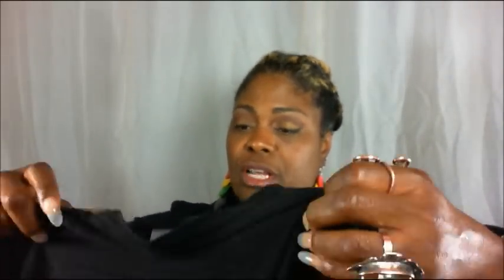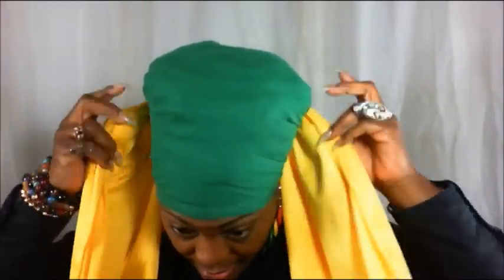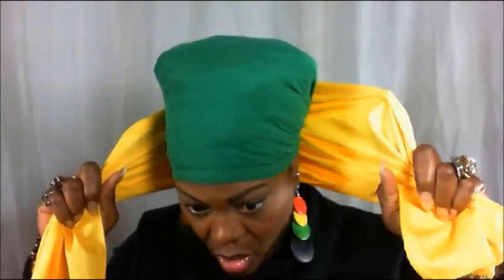How To Wrap A Goddess Turban **TUTORIAL**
I like wearing my hair wrapped! It is a great way to protect your hair from harsh weather conditions. There are many ways to wear a headwrap but my favorite way happens to be the turban style.

The scarves are made of polyester material. I find these to be more flexible and easier to manipulate. I purchased my scarves from a local beauty supply store.